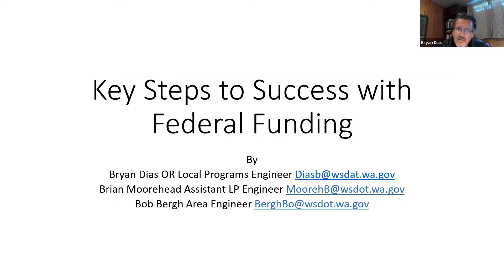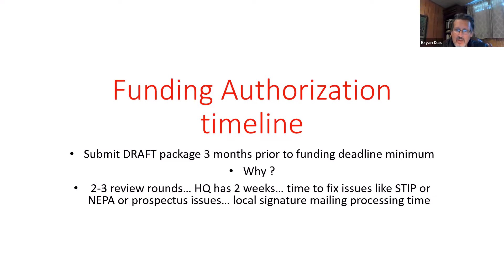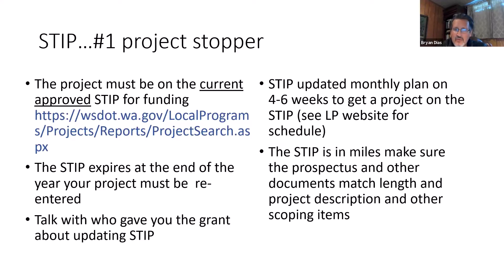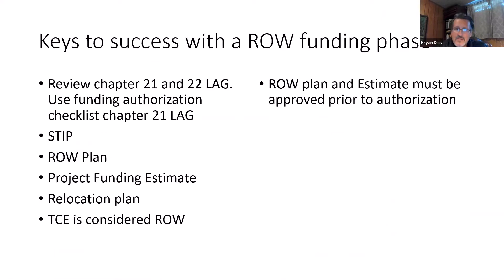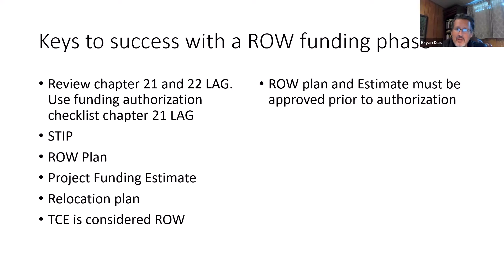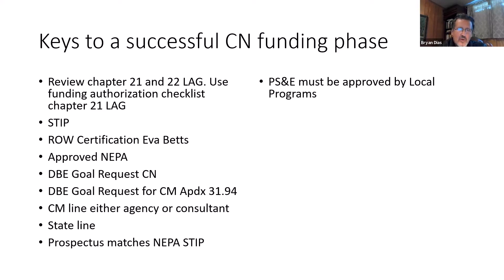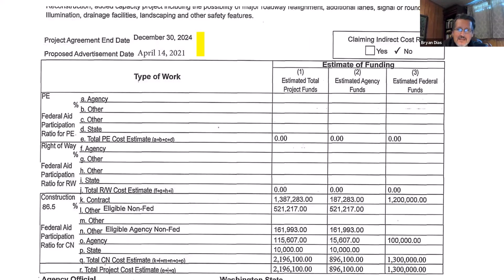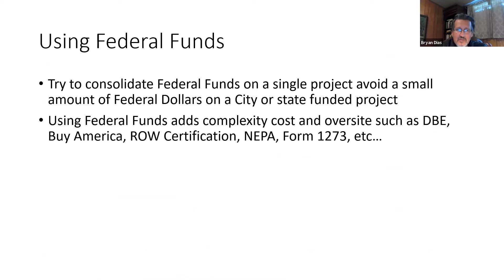Key Steps to Success with Federal Funding - 15 July 2021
Bryan Dias from WSDOT Local Programs - Olympic Region is joined by Brian Moorehead and Bob Bergh in a review of key factors that make or break the success of projects with FHWA funding. This training was tailored to the needs of TAC members who have no choice but to use FHWA funding for their projects, even very small ones.